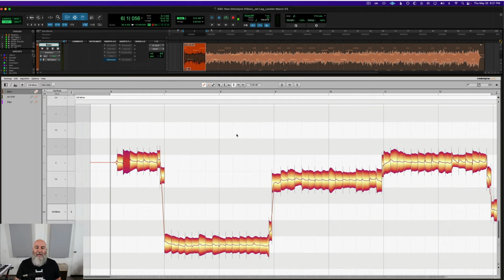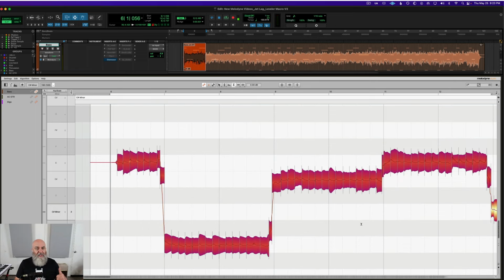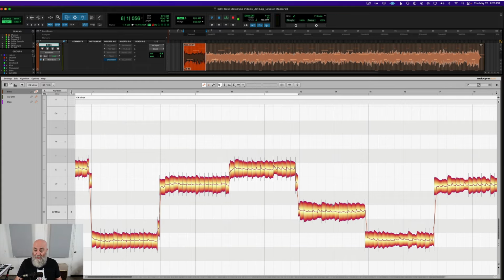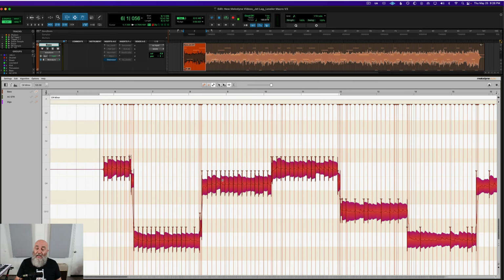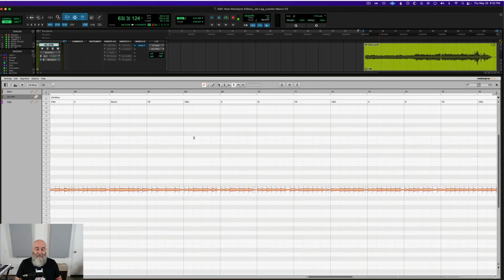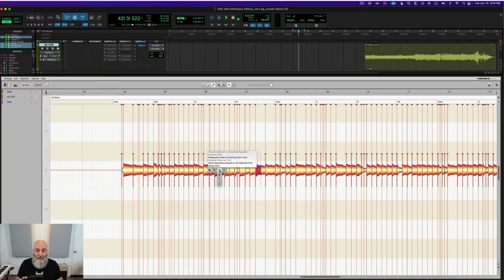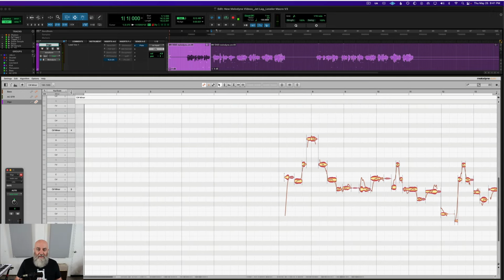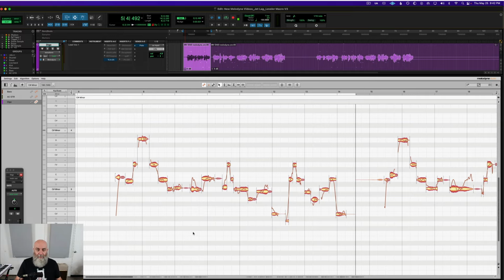Smooth amplitudes: the leveling macro in Melodyne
In this video, Rich demonstrates how to even out the sound levels in an unsteady performance using Melodyne's Leveling macro. First he explains the basic functionality of this macro – including some good tips on how to prepare the audio track in order to maximize the macro's efficiency. He then presents many examples of how the Leveling macro can be used in the mix, be it on guitars, bass, vocals or any other instrument.

0:00 Intro
0:22 The Leveling macro vs the Amplitude tool
1:14 Note selection makes the difference
2:33 The two macro sliders
3:12 Freeing up your compressor for creative tasks
3:34 A consistent bass performance
5:55 Checking and tweaking the note separations
8:38 Acoustic guitar in Polyphonic algorithm
10:25 Why and how to switch to the Universal algorithm
12:47 Improved guitar playing
14:21 Preparing the lead vocals
16:32 A better vocal performance